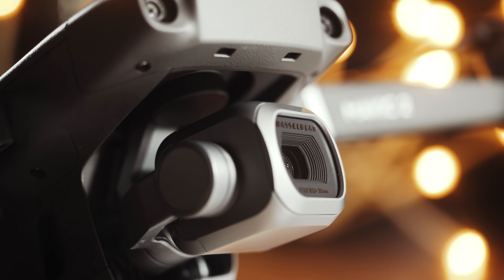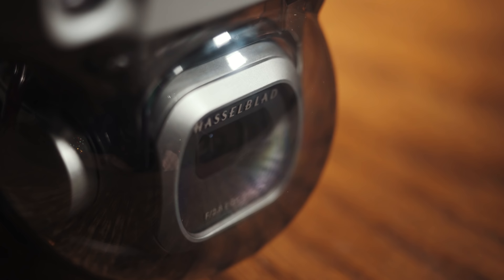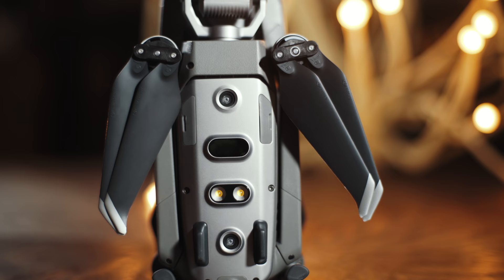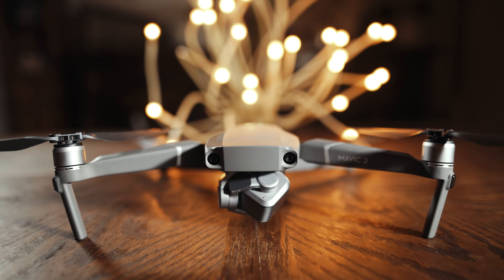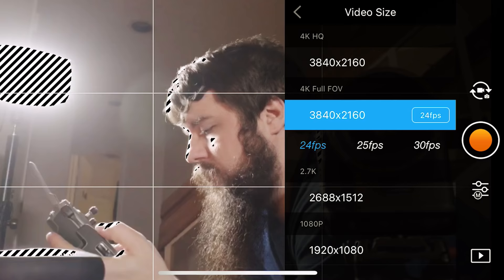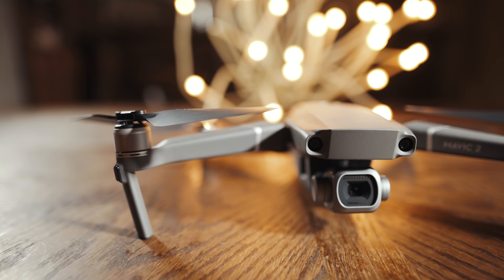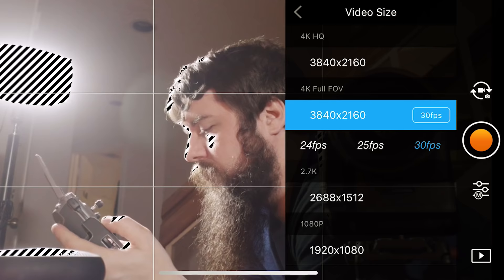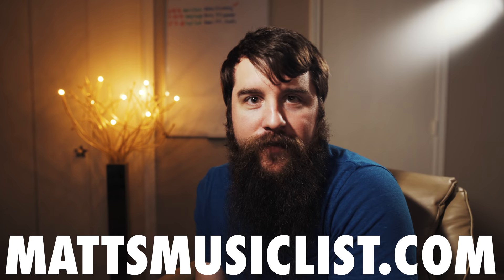A Wedding Filmmaker's Review of the DJI Mavic 2 Pro: Time to Upgrade?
Is it time to upgrade to the Mavic 2 Pro from the Mavic Pro? And if you have a Phantom 4 Pro or Inspire, is it worth buying a Mavic 2 Pro as well? These questions and more will be covered in this review! Including:

🚁 Why a 1-inch sensor is a big deal for such a tiny drone.
✌My technique for making the Mavic 2 Pro act a lot like the Mavic 2 Zoom (no need to buy 2 drones)!
😲How the Mavic 2 Pro's h.265 codec fixes the flickering issue that has plagued previous DJI drones for years!
😎Which drone has better image quality: the Phantom 4 Pro or Mavic 2 Pro? (with footage from both)

All that will be answered, and by the end you'll know if it's time to buy a Mavic 2 Pro. 😉

MAVIC 2 PRO & ACCESSORIES I RECOMMEND
Mavic 2 Pro (Amazon)
Fly More Kit (Amazon)
Polar Pro ND Filters (Amazon)